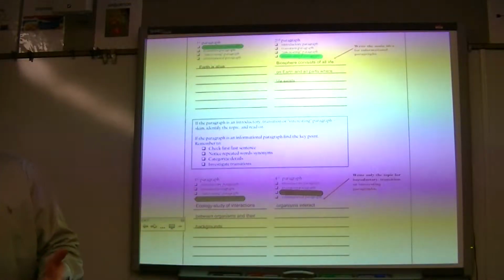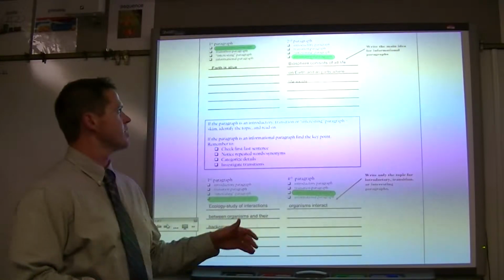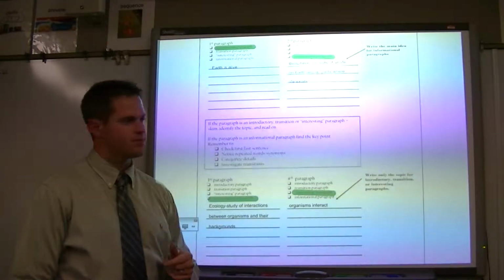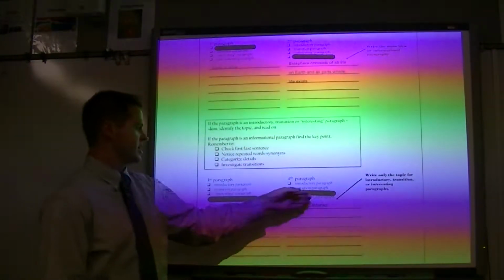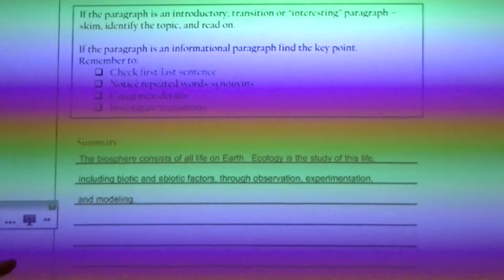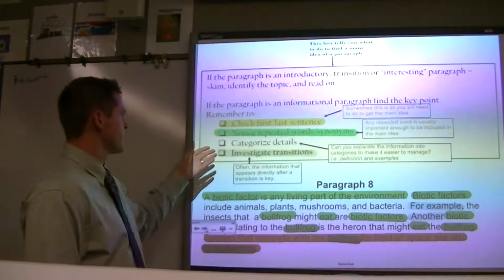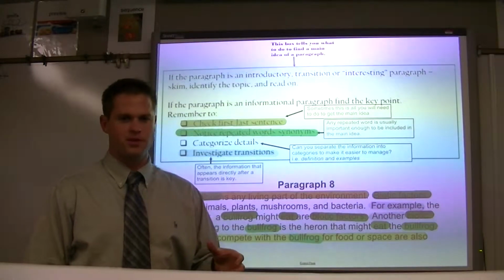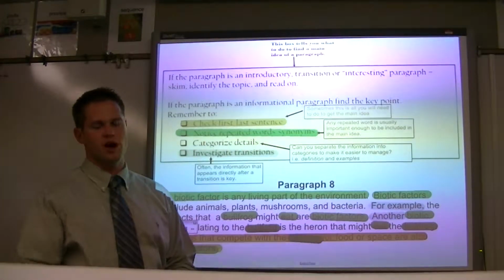Non-Narrative Summarizing lesson-bio 3.1.MTS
A Non-narrative summarizing example lesson for HF teachers using the biology textbook chapter 3.1